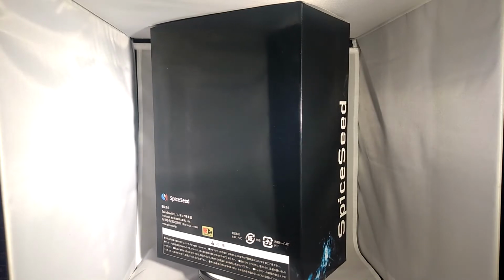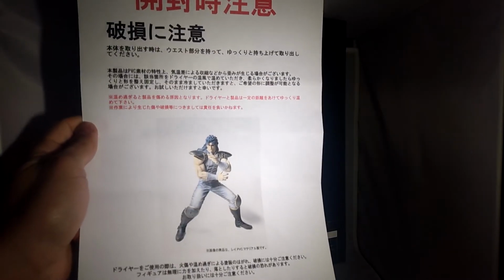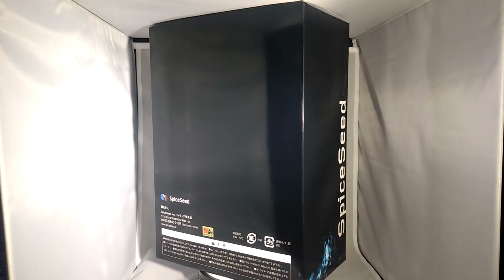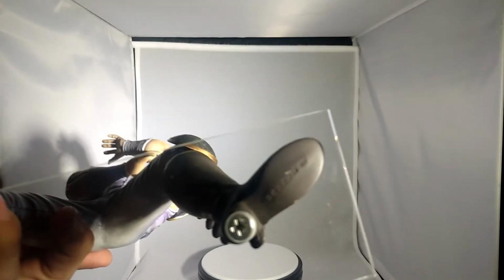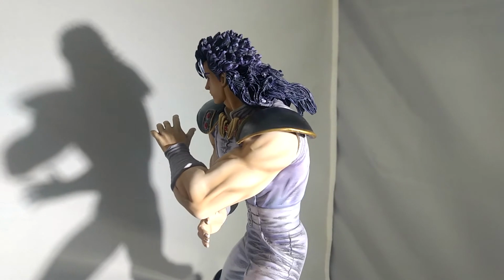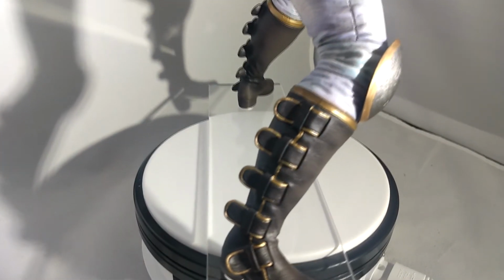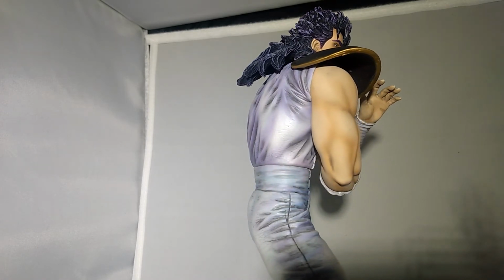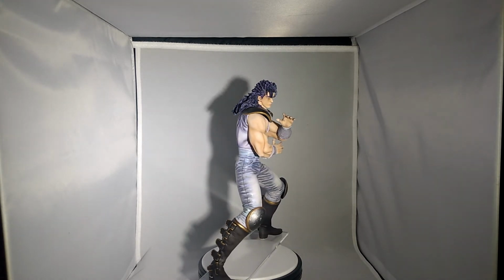Rei [Hokuto no Ken] / Unboxing | Spiceseed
Hello once again my fellow viewers, back again with another unboxing of a figurine from a show I really love, Rei from the series Hokuto No ken [Fist of the North Star]. Not much else but i hope you enjoy the unboxing.